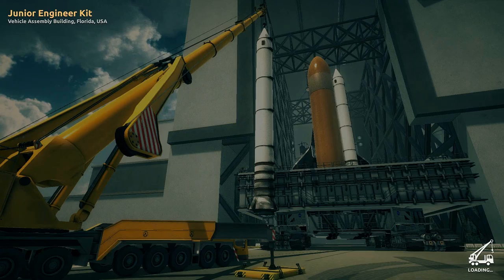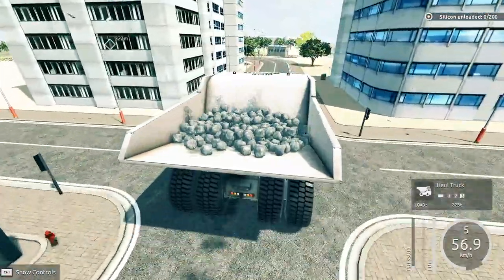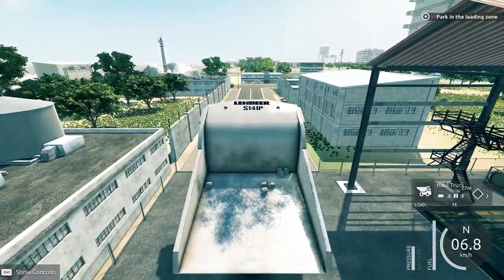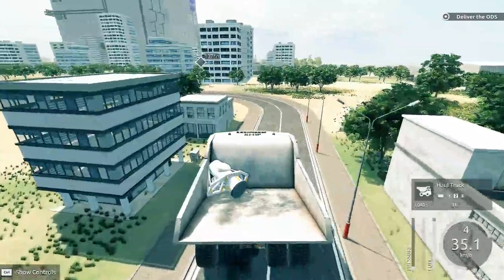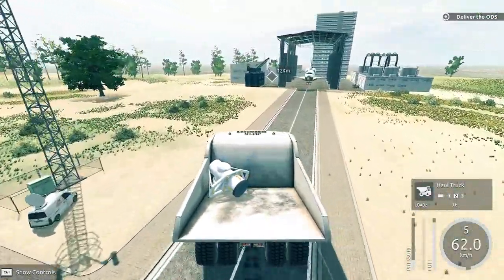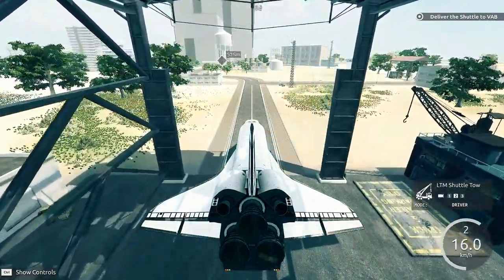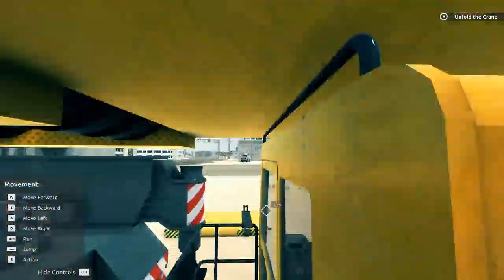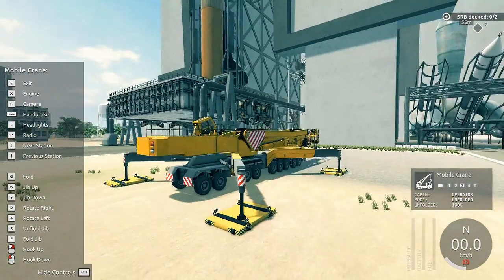Giant Machines 2017 - E06 - Space Shuttle (Massive Industrial Machine Simulator)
Lift-off?

Buying using this link also helps support me! Thanks!